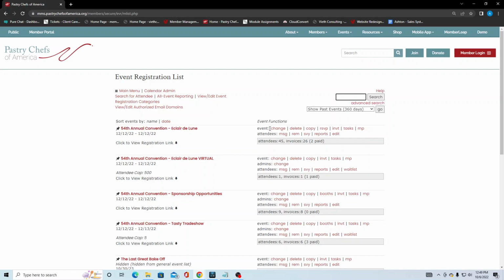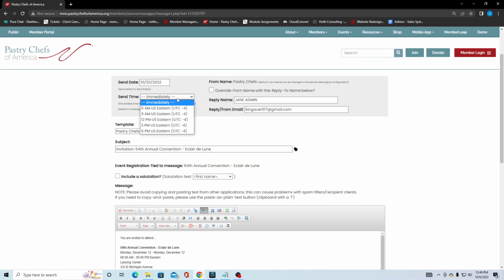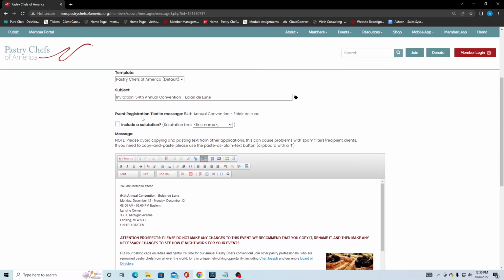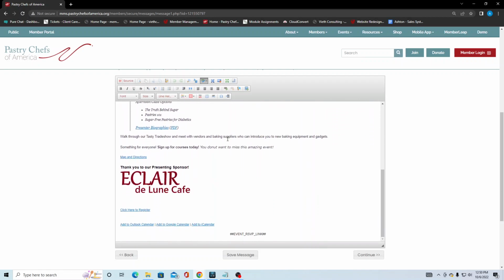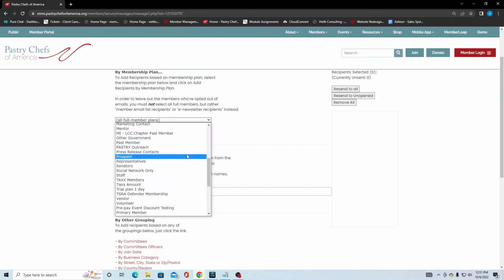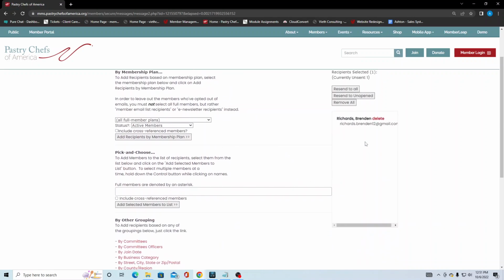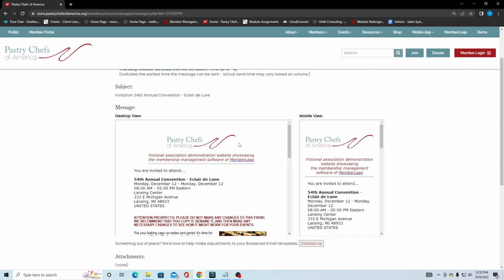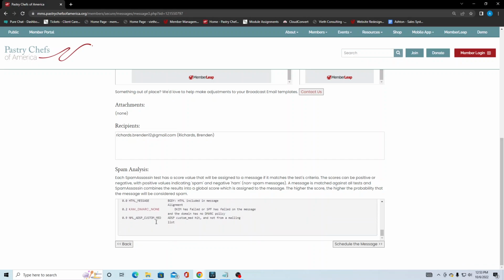Event Invitations 2022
This is a brief video about the invitations part of the Event Registration module of our MemberLeap system.